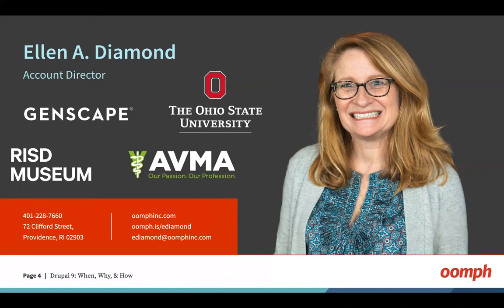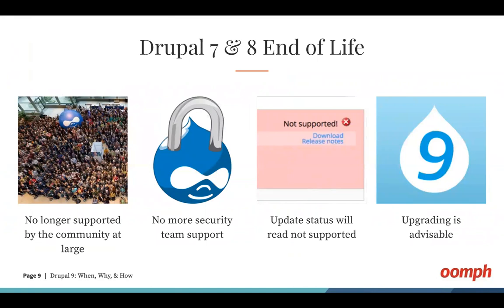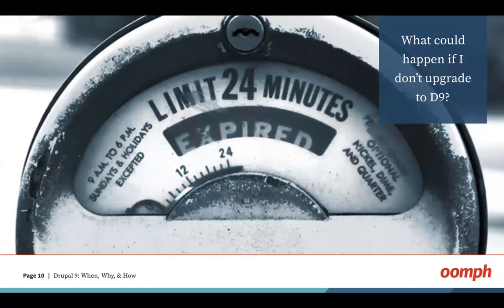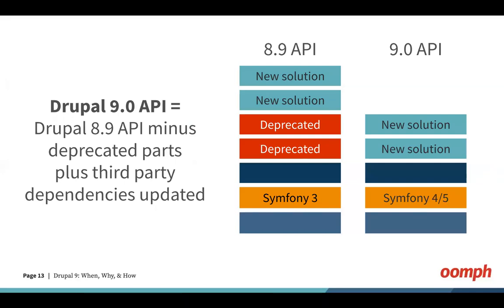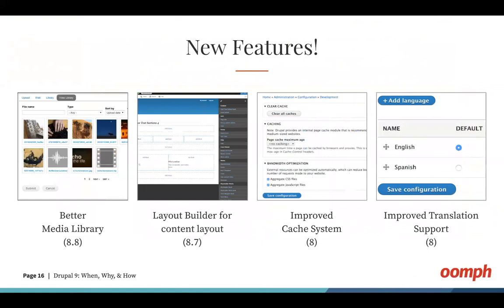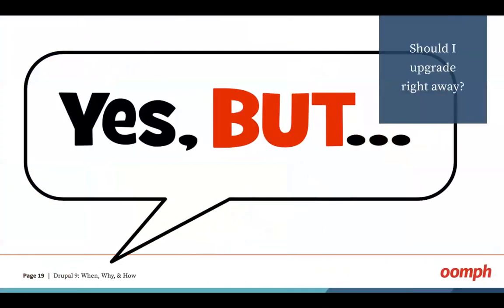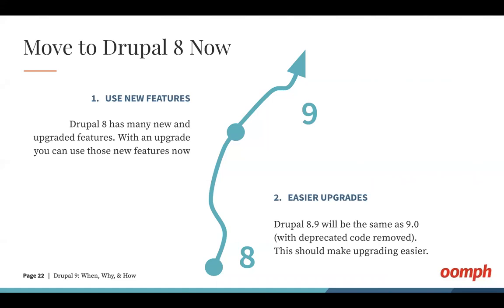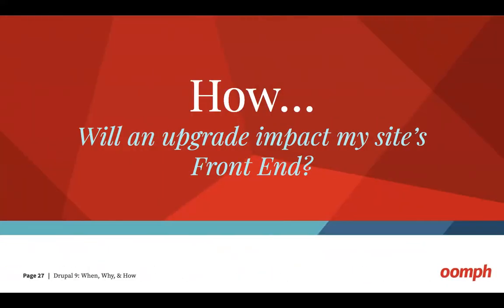Upgrading to Drupal 9: When? Why? How?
Drupal 9 is targeted to be released on June 3, 2020. Whether you are currently running Drupal 7 or Drupal 8, this webinar will provide valuable insights on how to approach your upgrade initiative.

Designed for marketing and communications users of Drupal, we focus on business and end user benefits of a smooth transition.

Speakers:
Ellen Diamond - Account Manager - oomph.is/ediamond
John Picozzi - Senior Drupal Architect - oomph.is/jpicozzi